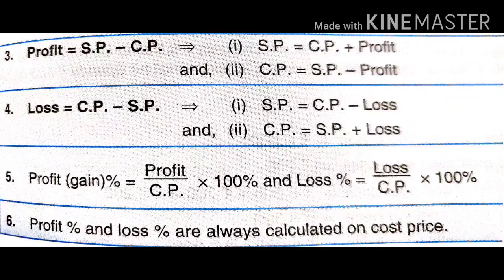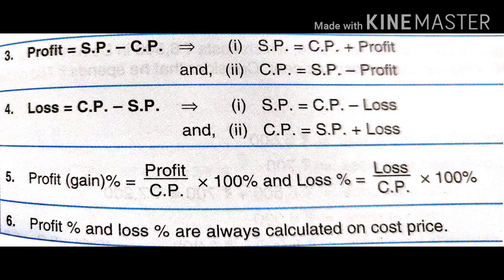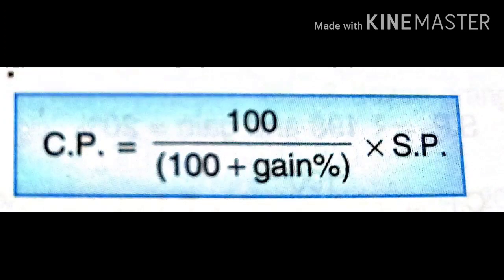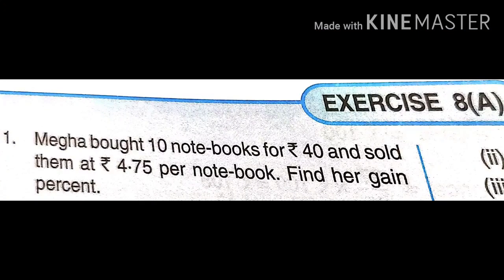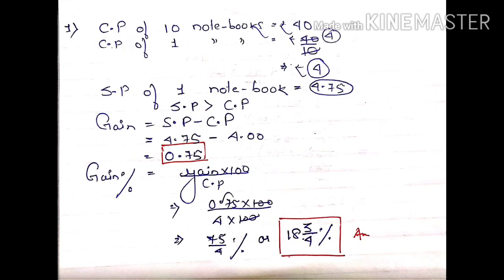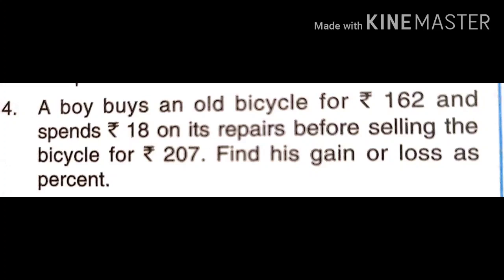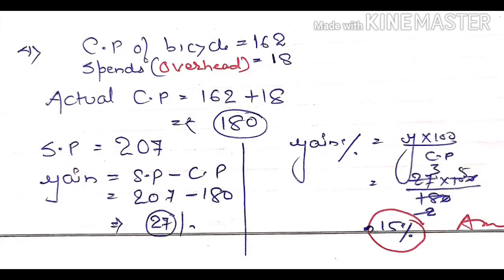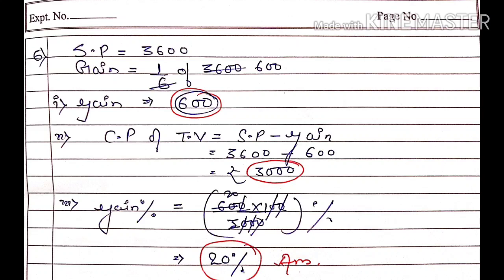Icse maths class 7: Profit and Loss: Chapter 8A basics questions: Formulae:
Study with sir aman
Aman sir maths